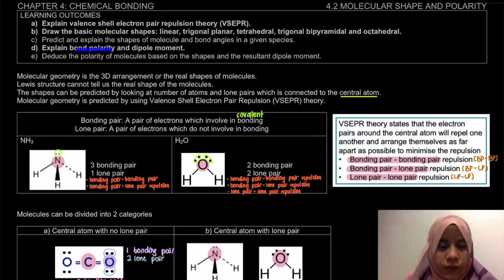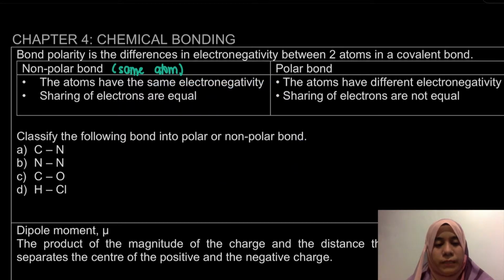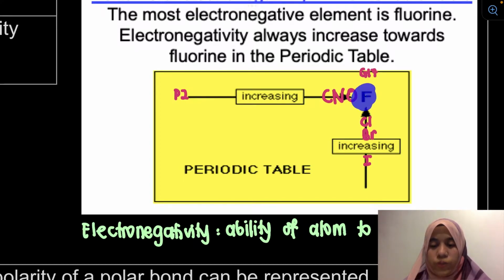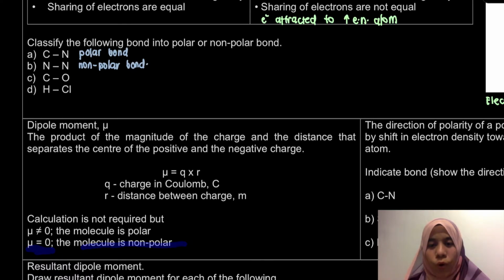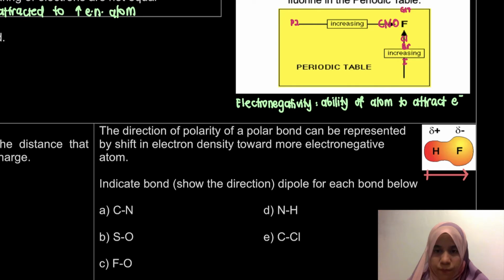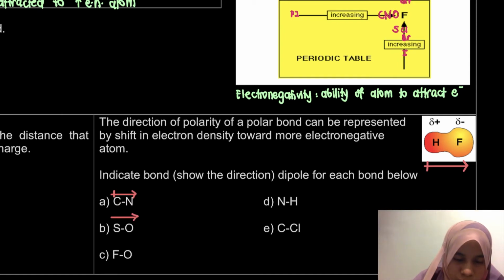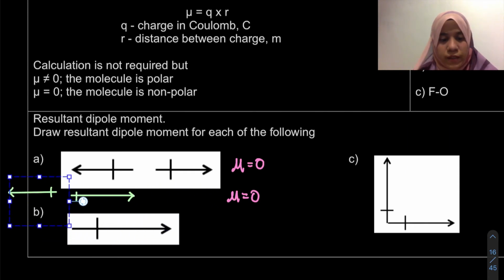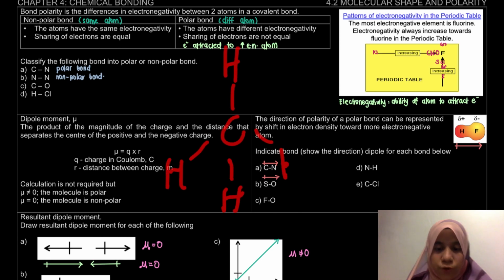4.2 Molecular Shape and Polarity – Bond Polarity & Dipole Moment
Learning Outcome
4.2 d) Explain bond polarity and dipole moment.

Page 16

0:00 Introduction
0:48 Bond polarity
5:10 Dipole moment
10:10 Resultant dipole moment